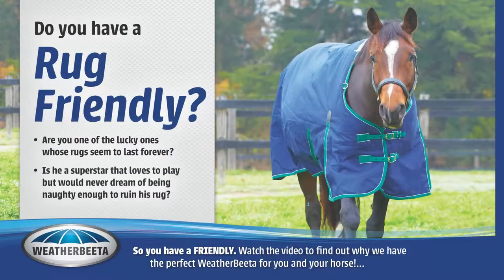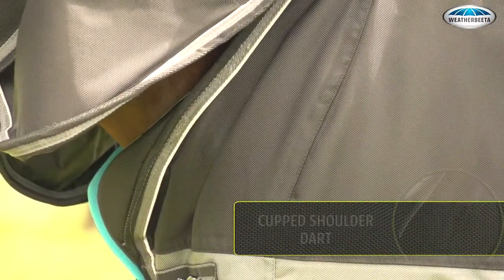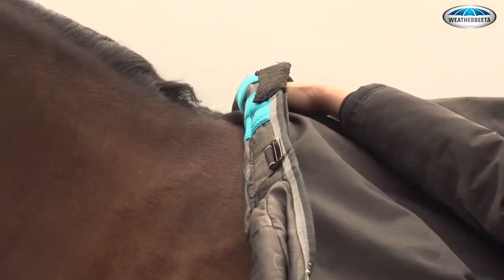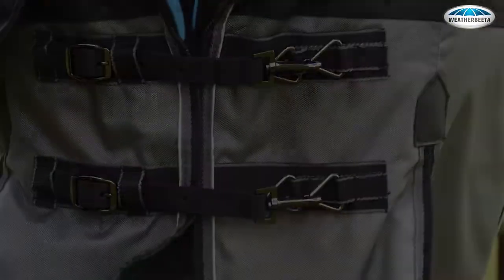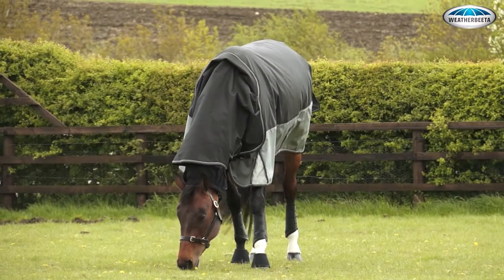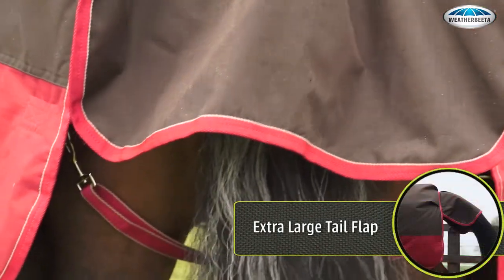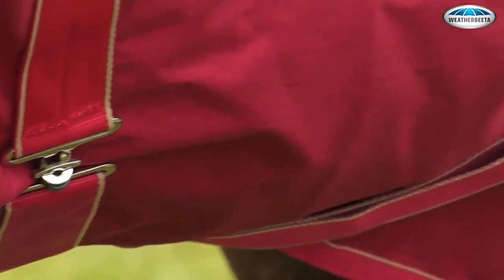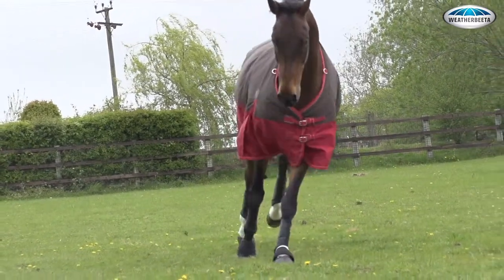Weatherbeeta Rug Friendly - Rug Guide | Redpost Equestrian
Do you have a Rug Wrecker? A Rug Houdini? Or a Rug Friendly horse?
See this video along with the videos below to find out!
To view and buy Weatherbeeta Rugs follow this link to Redpost Equestrian